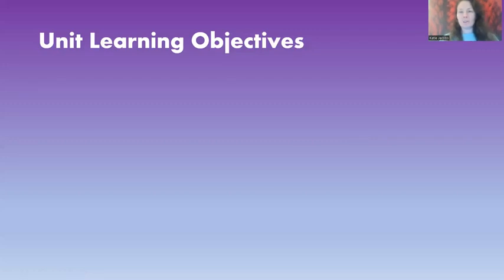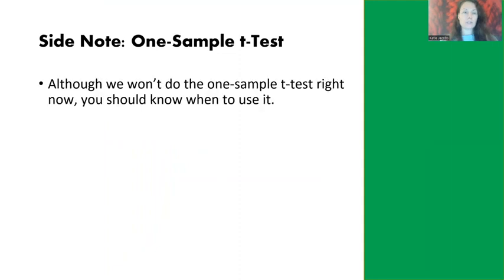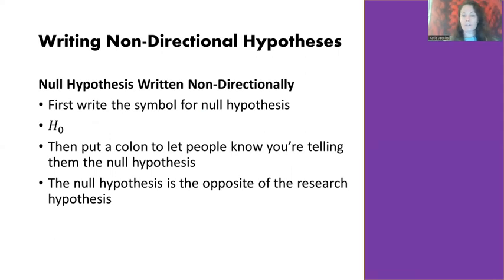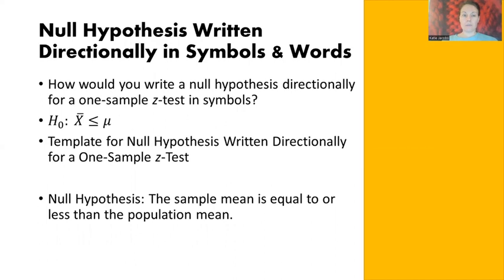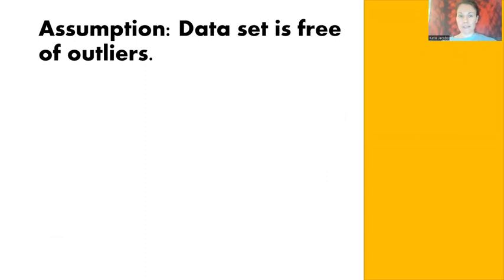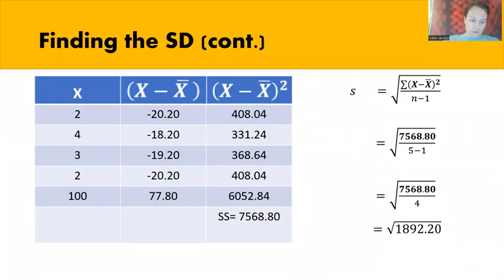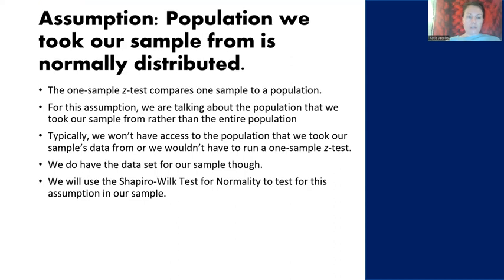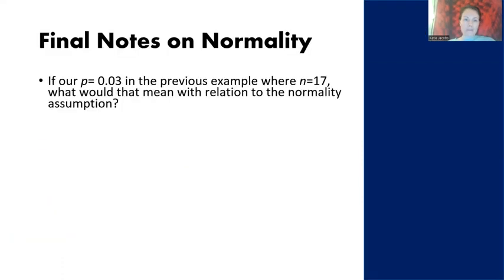One-Sample z-Test Part 1